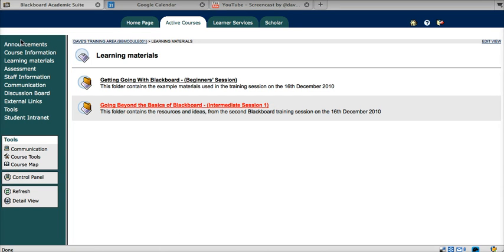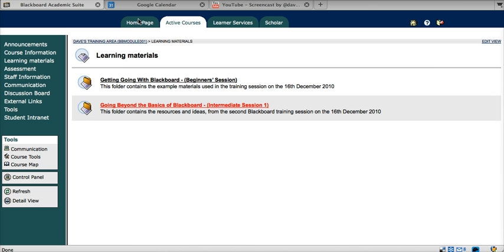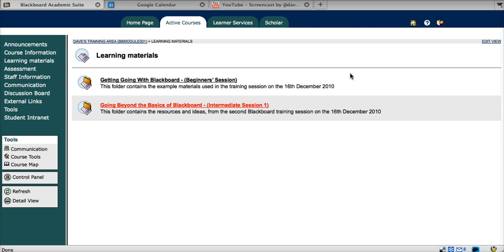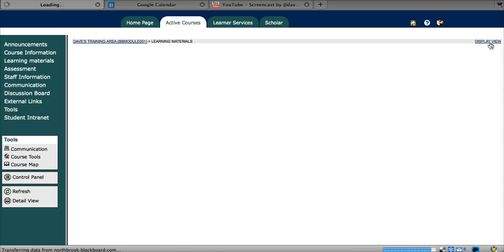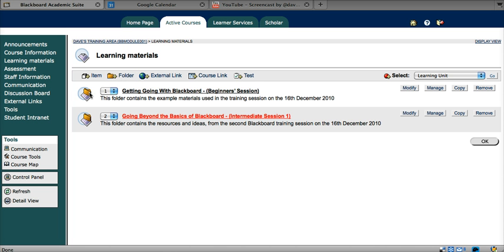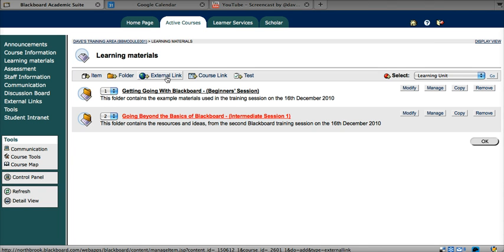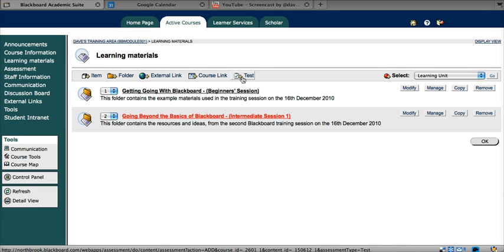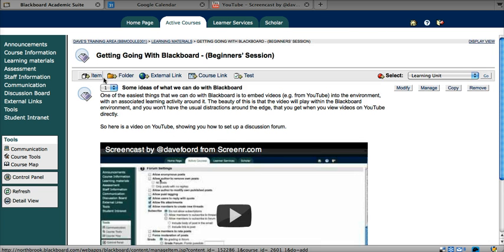Screencast showing the basic layout of the Blackboard learning environment